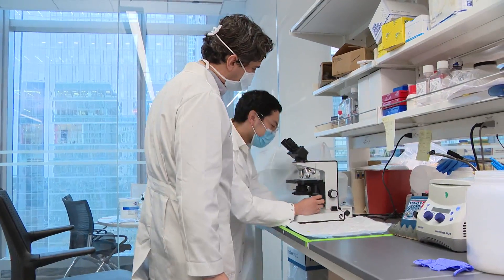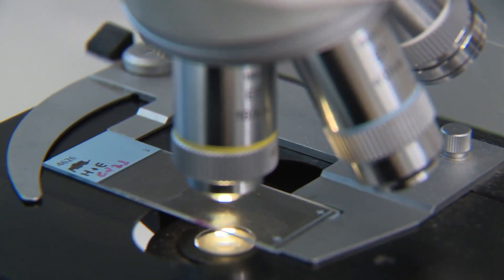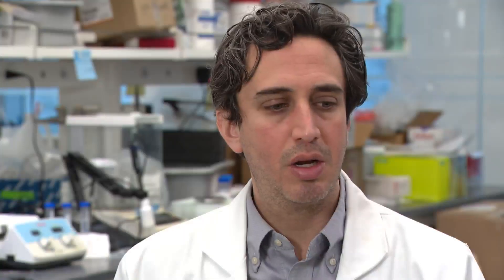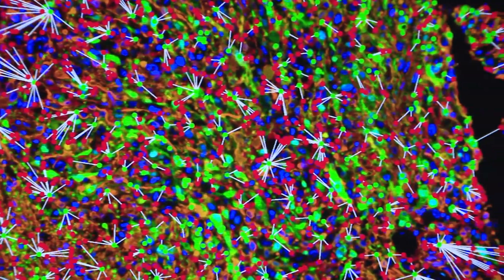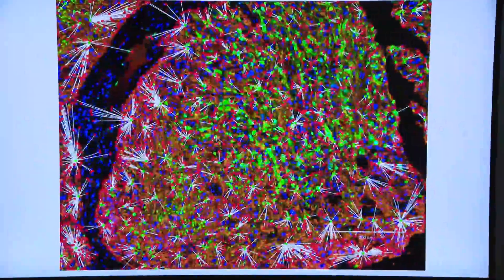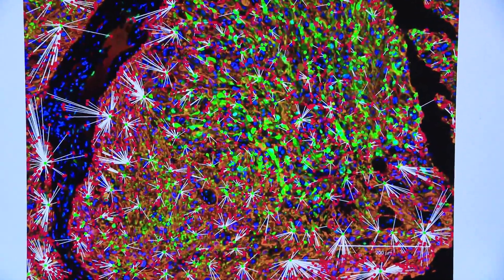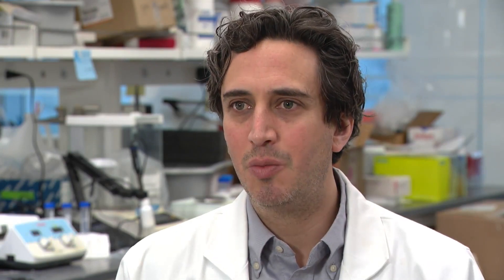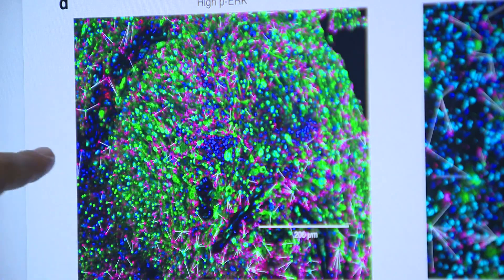Treatment of aggressive brain cancer with immunotherapy extending lives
It's the use of precision medicine to offer a treatment for a deadly brain cancer.